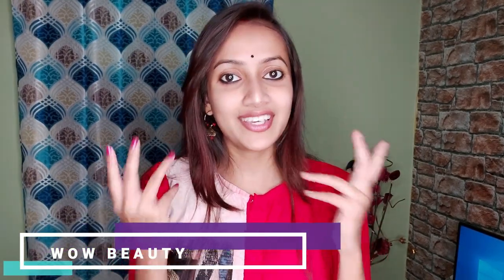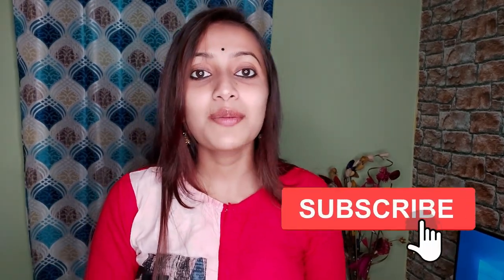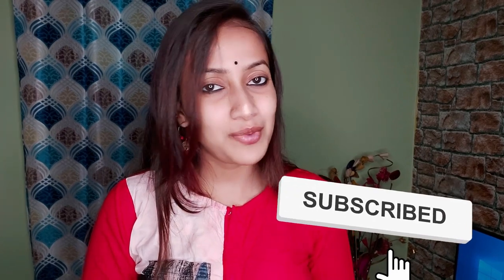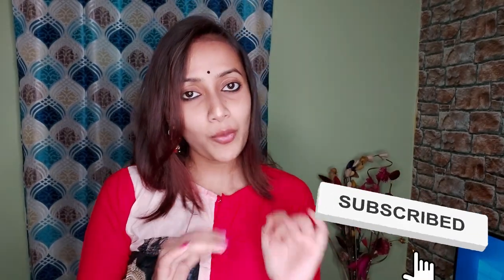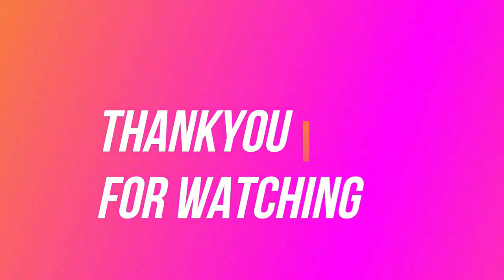5 Mins DAY Skincare Routine - सबसे आसान और पैसा वसूल//DIPANNITA//Wow Beauty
A Good Skin Routine & Right Products are a MUST to keep our skin clean, fresh & healthy. so in today's video I've shared skin care products which you need to include in your Day & Night Skin Care Routine to save your skin from dirt, impurities & pollution.

If you want to BUY these products then good news is that there is a SALE going on at Nykaa so you can get some discounts too!

* sunscreen face wash for beginners blogger oily skin face cream facial pimples diy in hindi normal skin combination skin dry skin budget review dehydrated skin